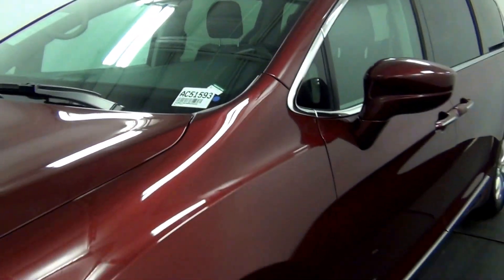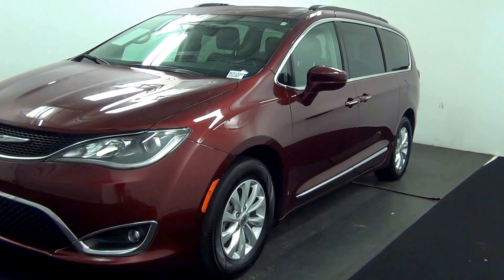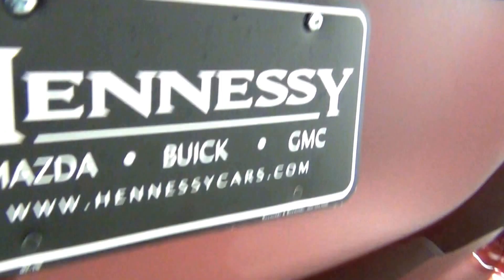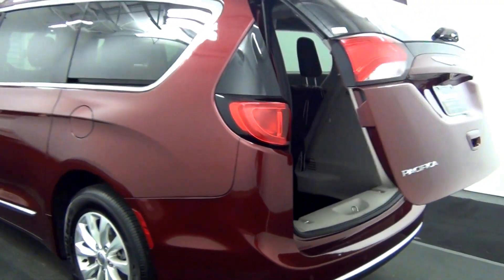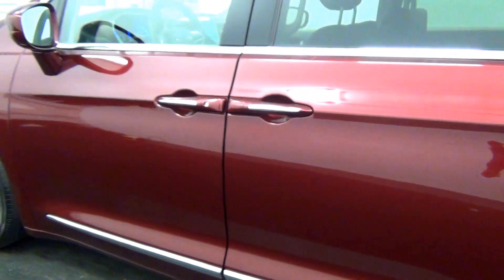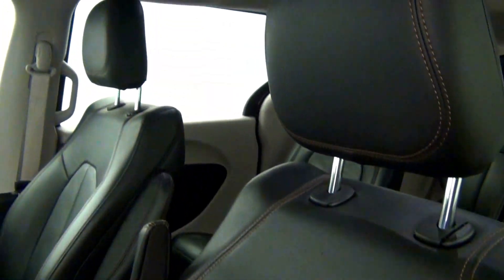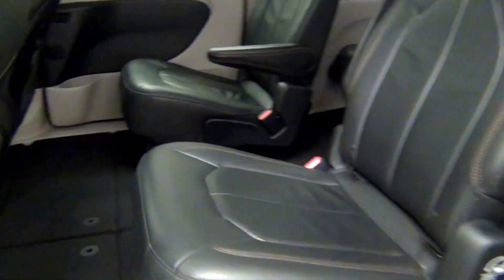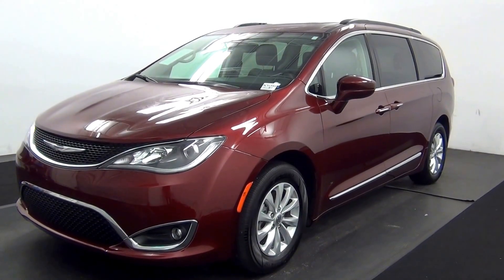Video Walk Around - 2017 Chrysler Pacifica Touring L - Stock Number AC51593